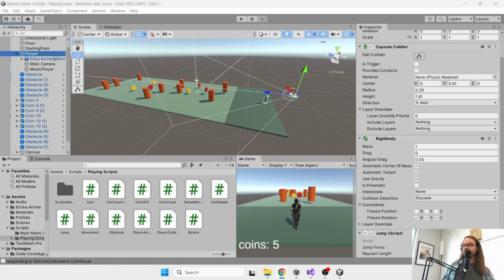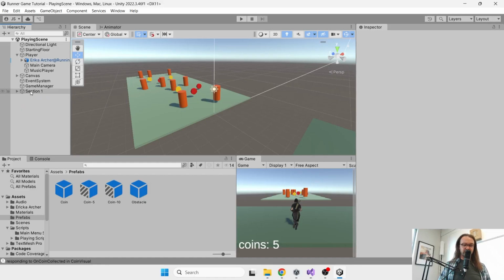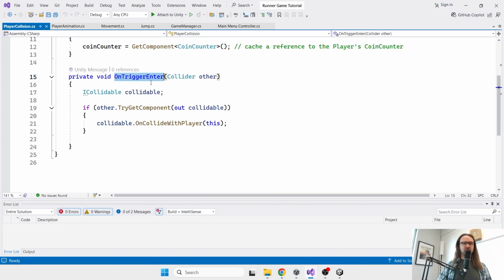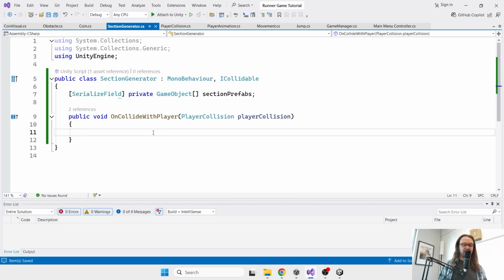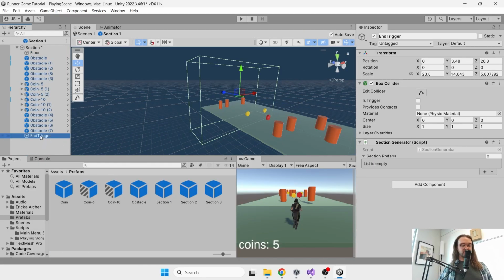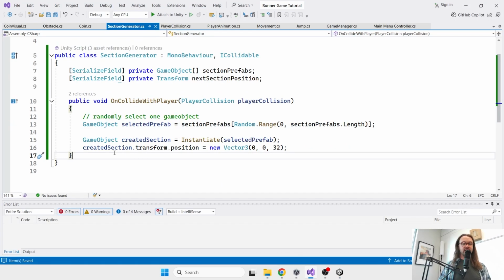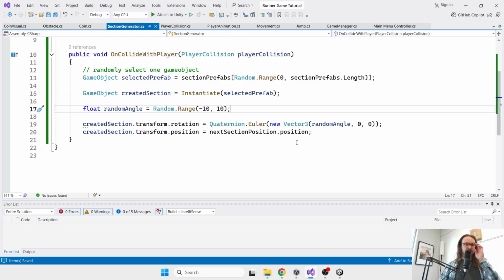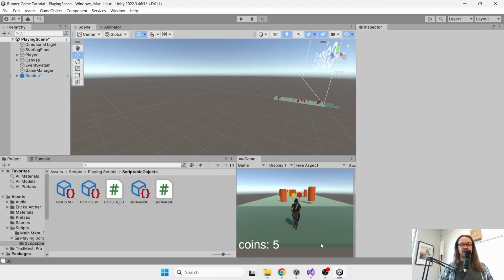Boot Camp Tutorial 47 Instantiate